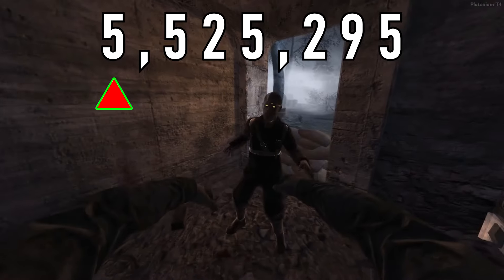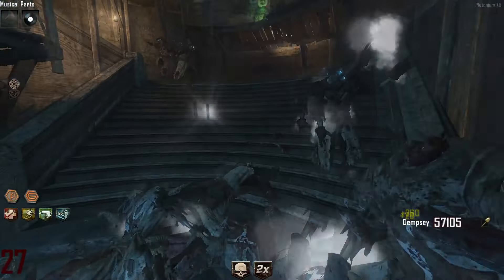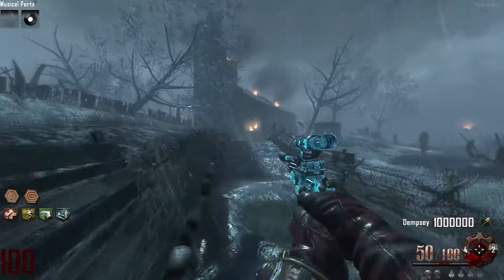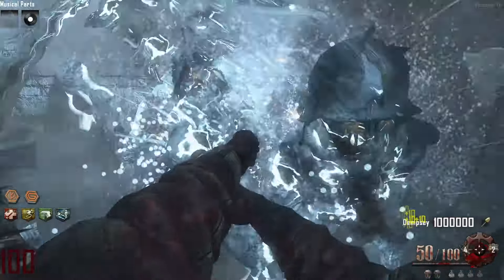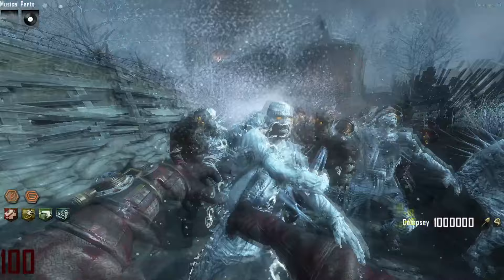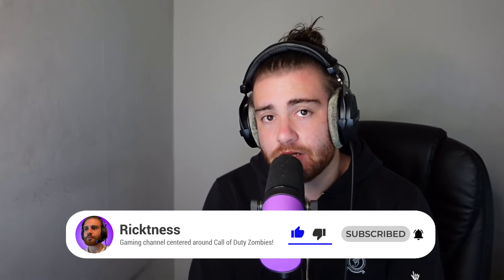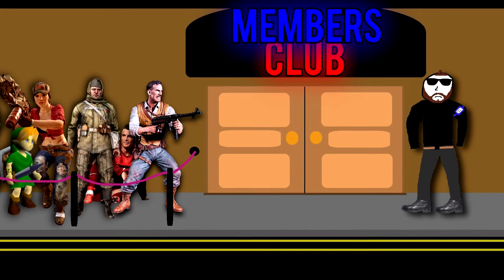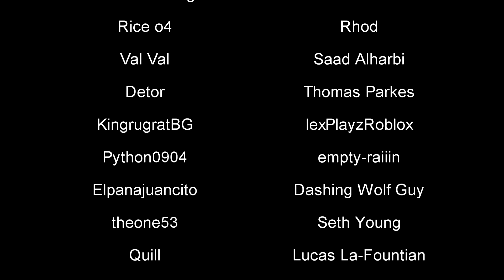IRON FISTS vs ROUND 100 ZOMBIES!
This video will put into perspective just how bad the Iron Fists are against Round 100 Zombies in Call of Duty! (WAW - BO3)

Call of Duty COD WAW BO1 BO2 BO3 World at War Black Ops 1 2 3 Zombies High Round Weapons Test Iron Fists vs Round 100 Zombie Explained Origins Gameplay Video by Ricktness